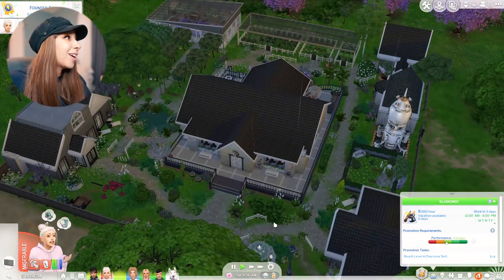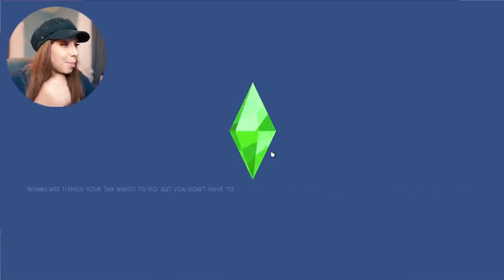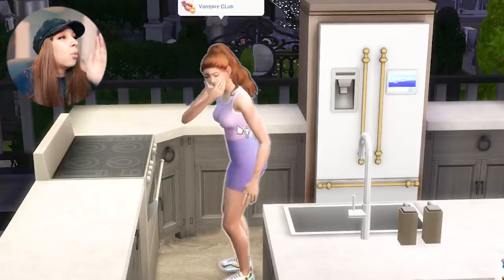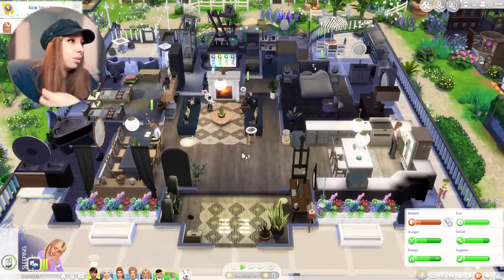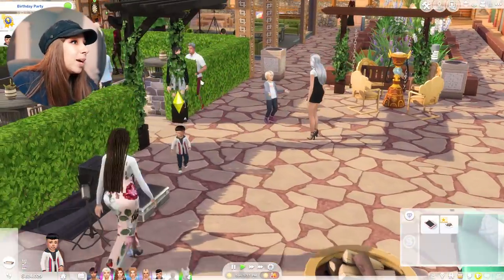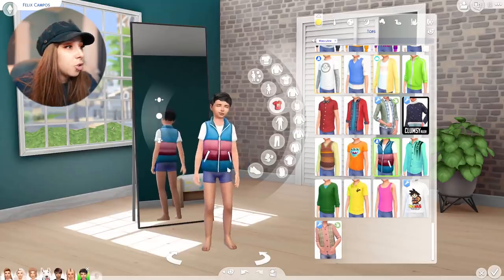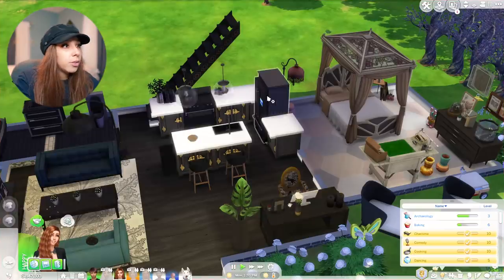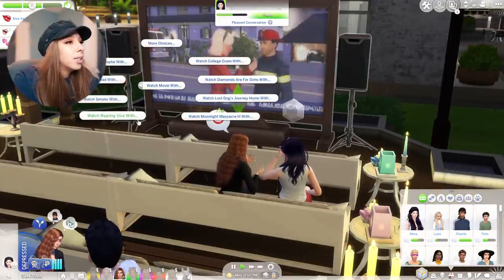SIMS 4 LEGACY CHALLENGE #40! 🥰 FELIXS BIRTHDAY & A DATE FOR WREN